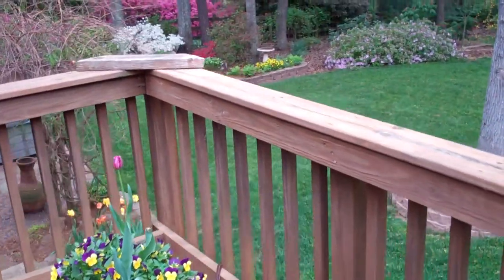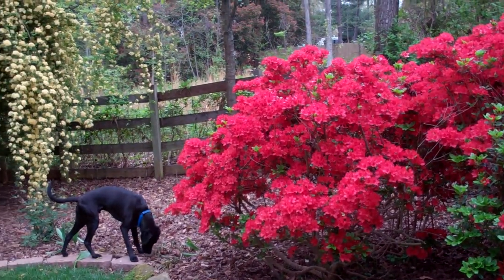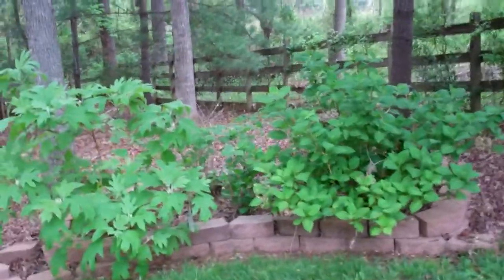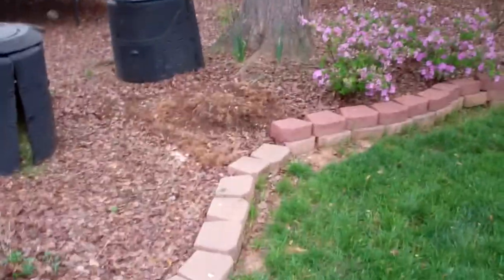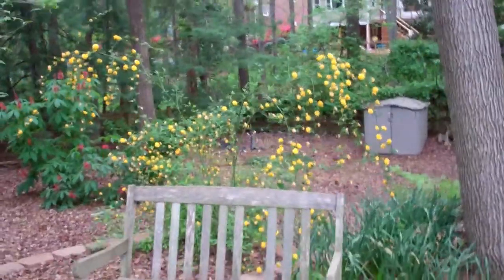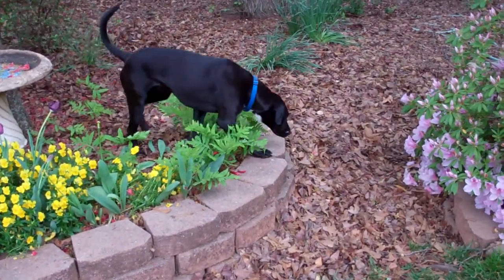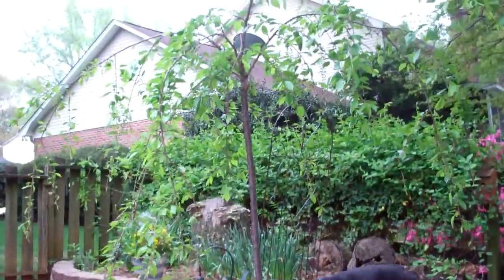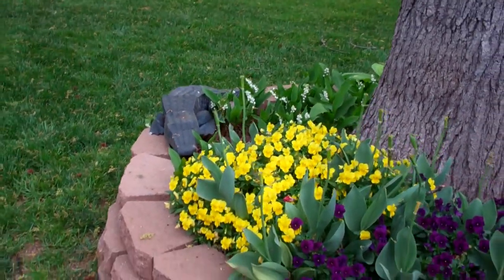Things of Beauty (Back Yard, Part 2)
I couldn't help but add another tour of my beautiful back yard taken several weeks after the first video ... so much more in bloom and the dogs are playing in joyful abandon.   Thank you, YouTube, for allowing me this outlet.